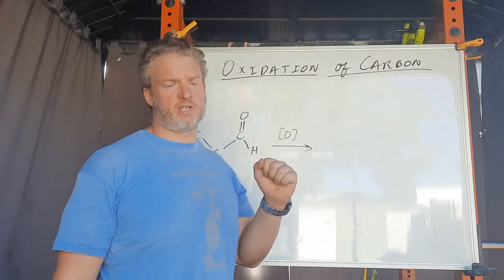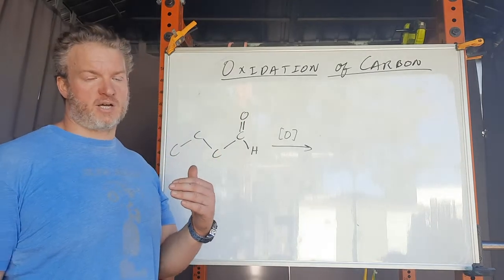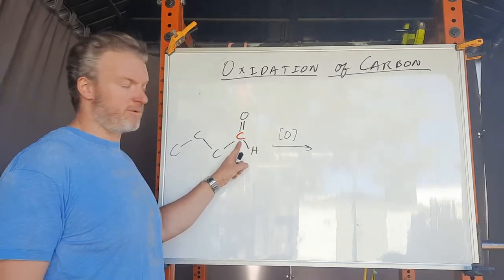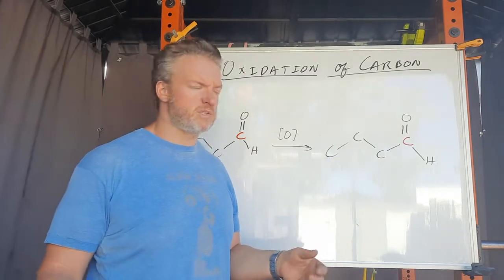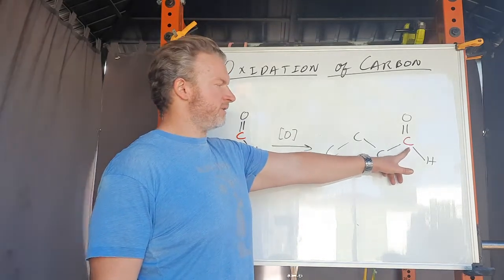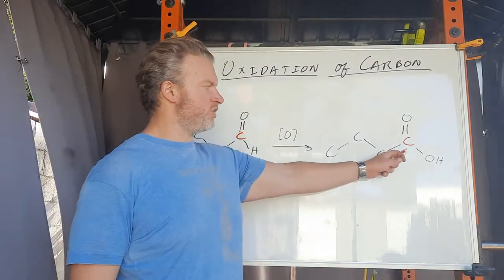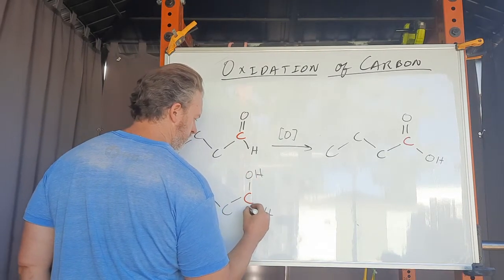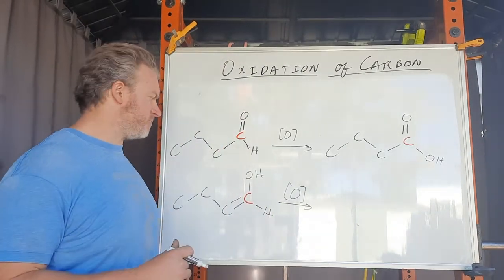Oxidation of Carbon Reaction